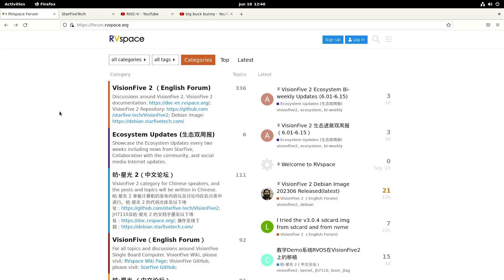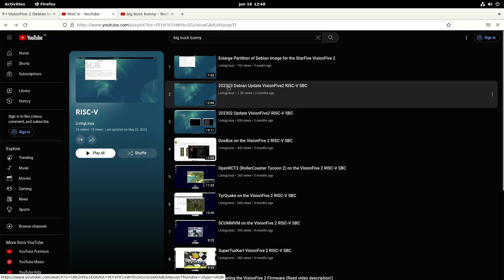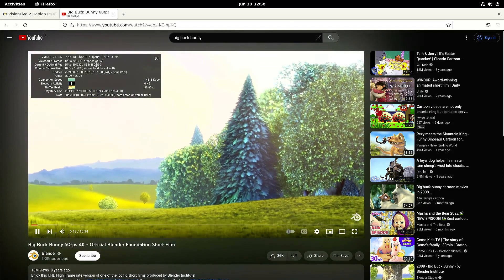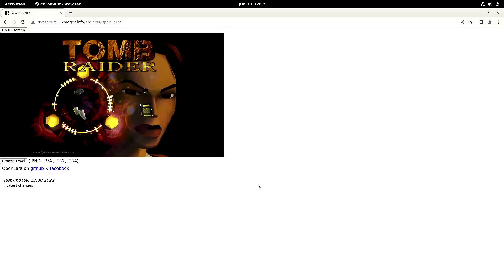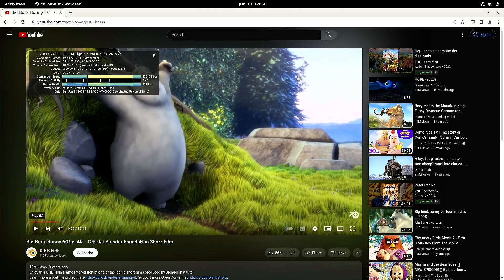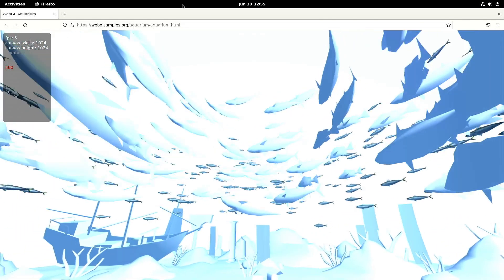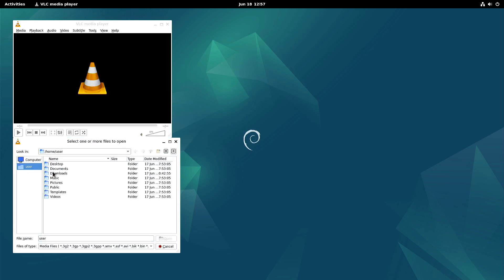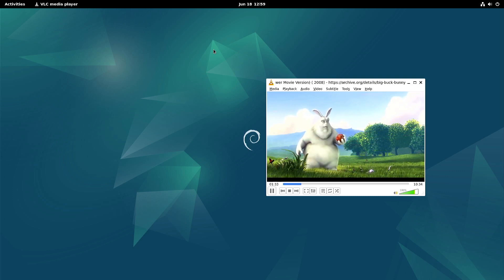202306 Debian Update VisionFive 2 RISC-V SBC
StarFive released the June 2023 Debian image for the StarFive VisionFive 2 RISC-V SBC.

As I wrote the image to the micro SD card on a Linux machine, I also enlarged the root partition with Gparted.

Here are some previous videos, in case you need some help to set things up.

And here are the instructions to get the patched versions of Firefox, Chromium, VLC and LibreOffice.

chmod +x install_package_and_dependencies.sh
sudo ./install_package_and_dependencies.sh

I added sudo, as I got an error when I tried to execute the install script.

Chromium WebGL Aquarium 500 fishes: 11 fps
Firefox WebGL Aquarium 500 fishes: 5 fps

00:00 Intro
00:30 Forum Post
02:55 Firefox YouTube Performance
04:40 Chromium
08:25 Firefox WebGL Aquarium
09:34 VLC